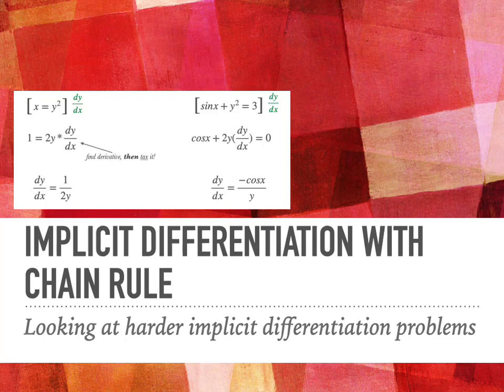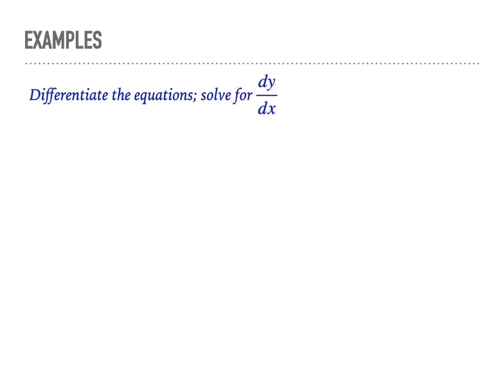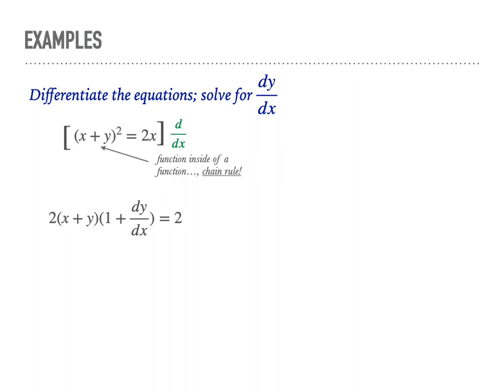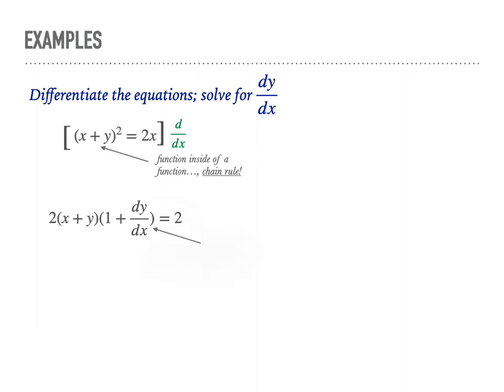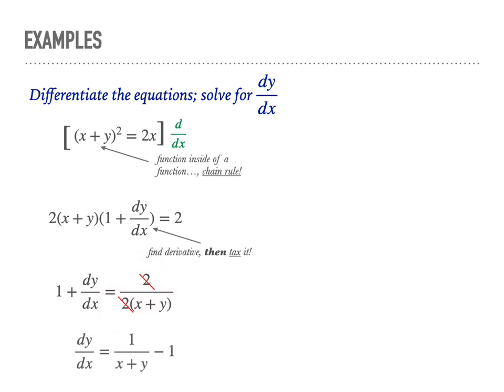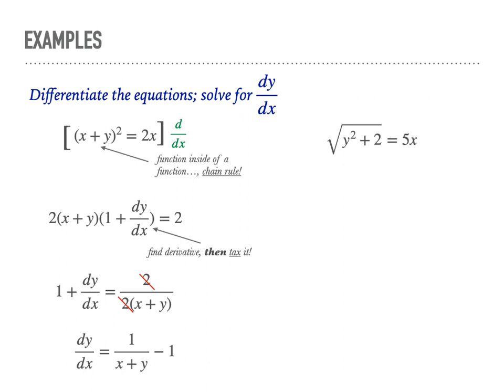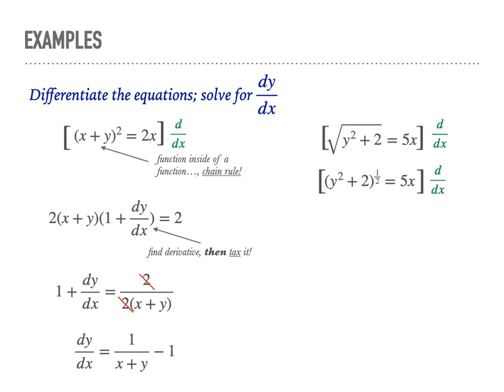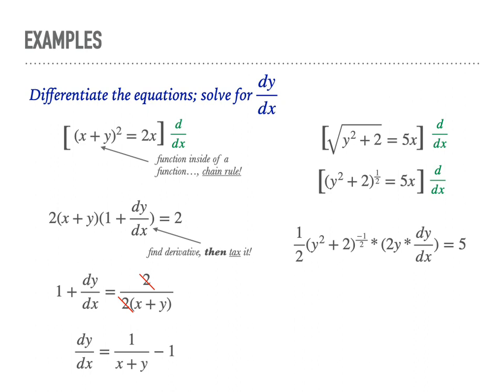Implicit Differentiation with Chain Rule